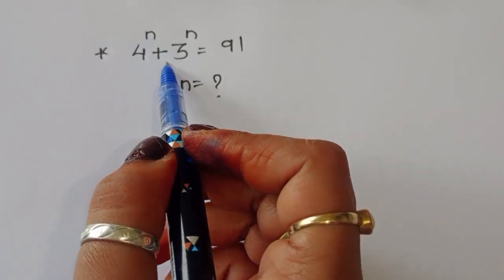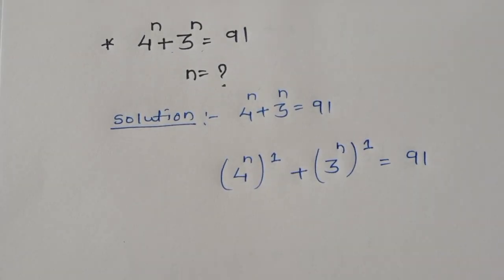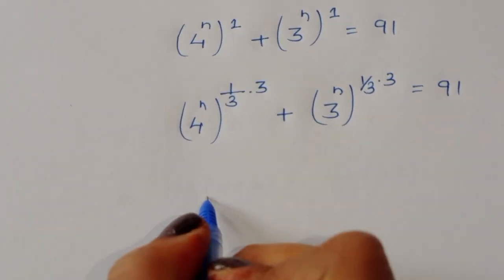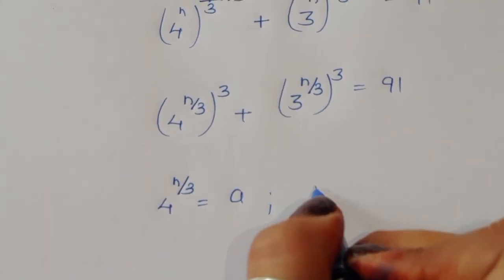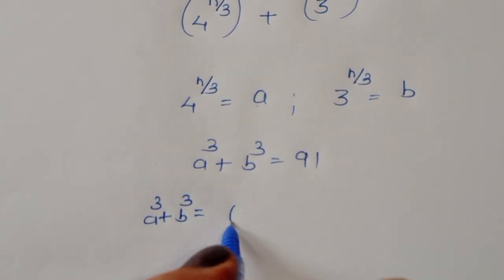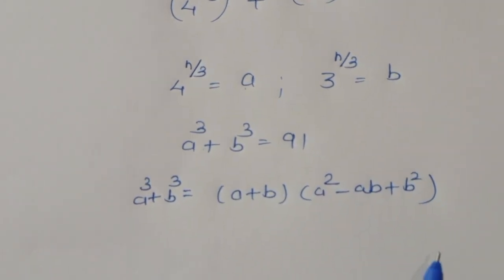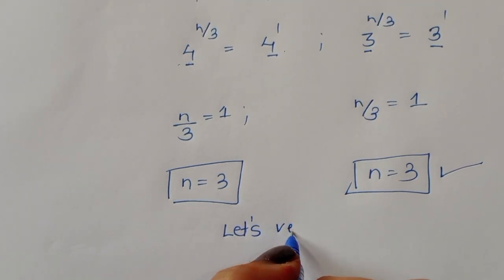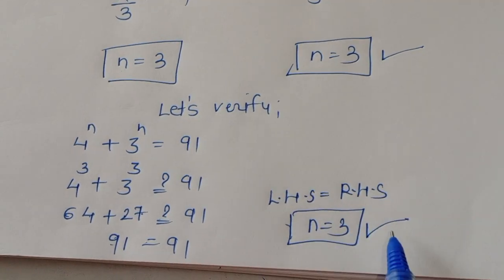Math Olympiad | A Nice Algebra Problem |Can You Solve this?☝️